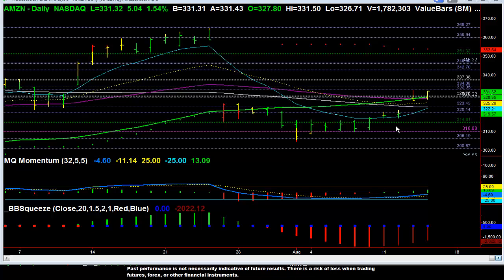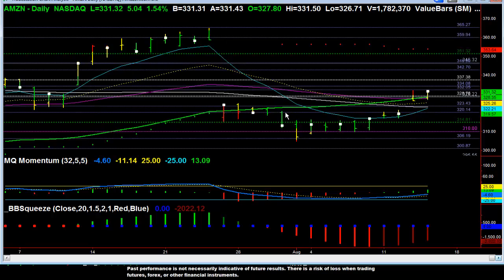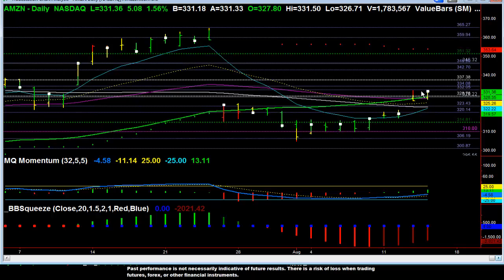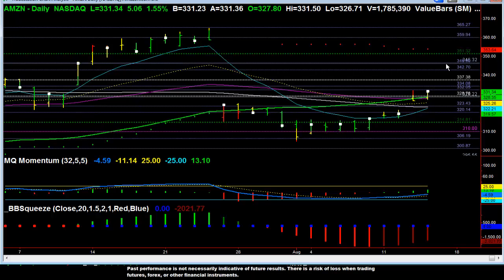Bullish Breakout in AMZN